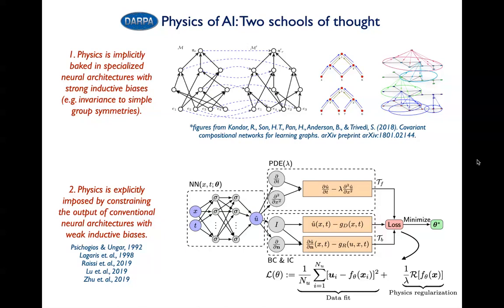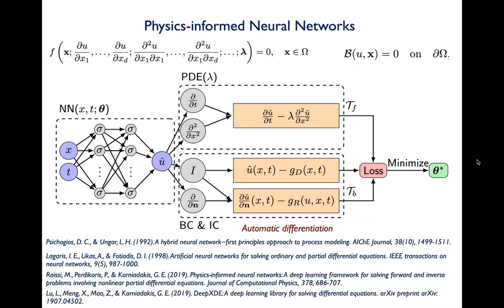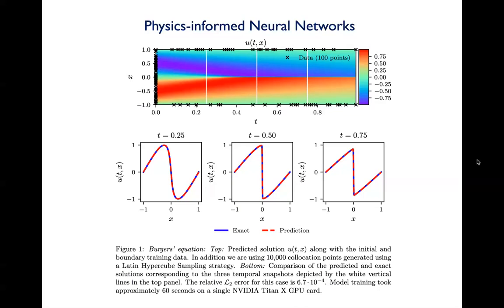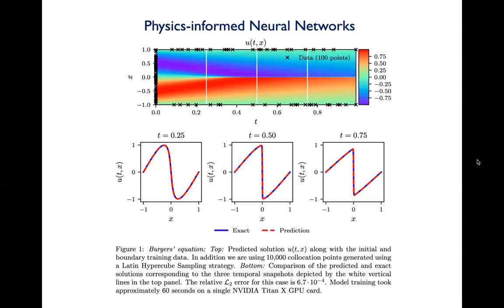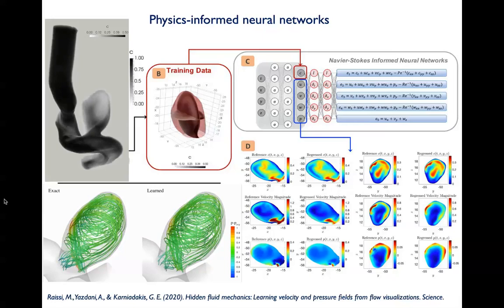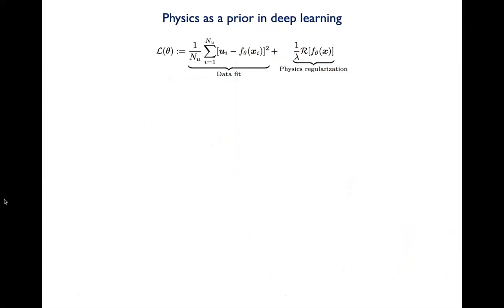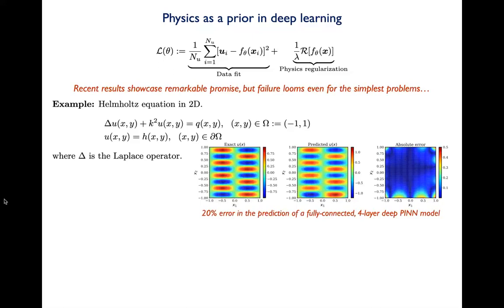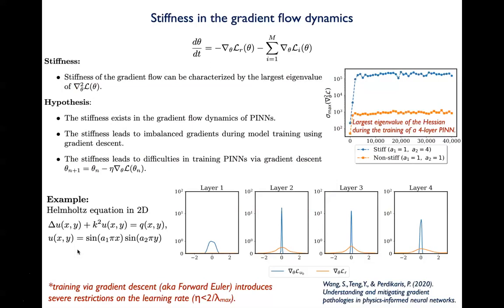DDPS | "When and why physics-informed neural networks fail to train" by Paris Perdikaris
Physics-informed neural networks (PINNs) have lately received great attention thanks to their flexibility in tackling a wide range of forward and inverse problems involving partial differential equations. However, despite their noticeable empirical success, little is known about how such constrained neural networks behave during their training via gradient descent. More importantly, even less is known about why such models sometimes fail to train at all. In this work, we aim to investigate these questions through the lens of the Neural Tangent Kernel (NTK); a kernel that captures the behavior of fully-connected neural networks in the infinite width limit during training via gradient descent. Specifically, we derive the NTK of PINNs and prove that, under appropriate conditions, it converges to a deterministic kernel that stays constant during training in the infinite-width limit. This allows us to analyze the training dynamics of PINNs through the lens of their limiting NTK and find a remarkable discrepancy in the convergence rate of the different loss components contributing to the total training error. To address this fundamental pathology, we propose a novel gradient descent algorithm that utilizes the eigenvalues of the NTK to adaptively calibrate the convergence rate of the total training error. Finally, we perform a series of numerical experiments to verify the correctness of our theory and the practical effectiveness of the proposed algorithms.

Short bio: Paris Perdikaris is an Assistant Professor in the Department of Mechanical Engineering and Applied Mechanics at the University of Pennsylvania.  He received his PhD in Applied Mathematics at Brown University in 2015 working under the supervision of George Em Karniadakis. Prior to joining Penn in 2018, Paris was a postdoctoral researcher at the department of Mechanical Engineering at the Massachusetts Institute of Technology working on physics-informed machine learning and design optimization under uncertainty. His work spans a wide range of areas in computational science and engineering, with a particular focus on the analysis and design of complex physical and biological systems using machine learning, stochastic modeling, computational mechanics, and high-performance computing. Current research thrusts include physics-informed machine learning, uncertainty quantification in deep learning, engineering design optimization, and data-driven non-invasive medical diagnostics. His work and service has received several distinctions including the DOE Early Career Award (2018), the AFOSR Young Investigator Award (2019), and the Ford Motor Company Award for Faculty Advising (2020).

LLNL-VIDEO-818632